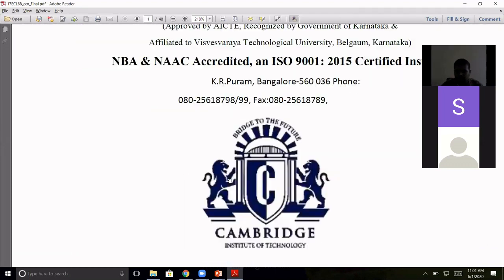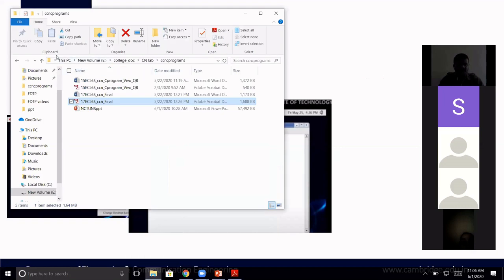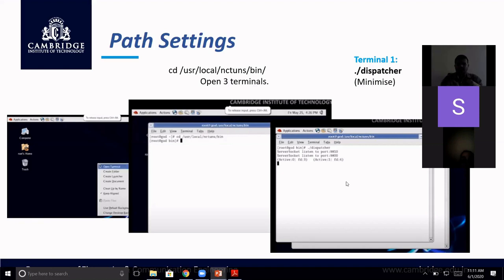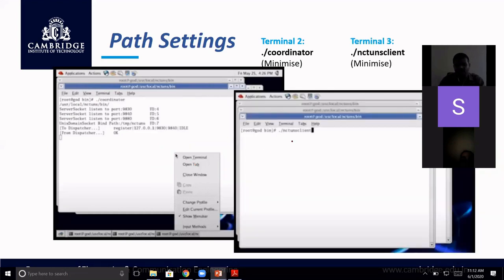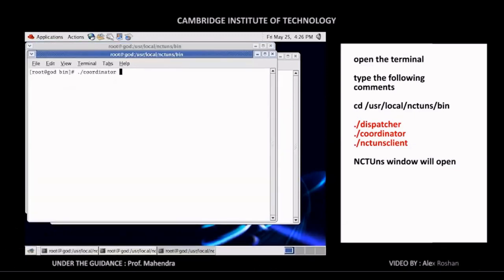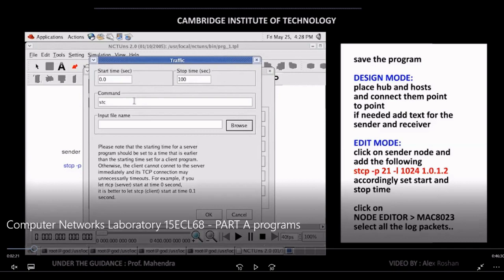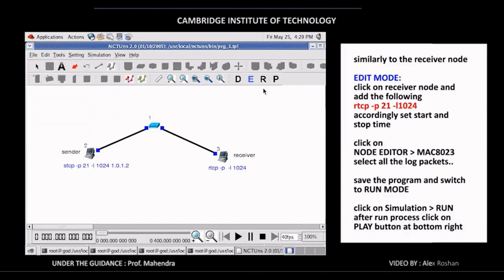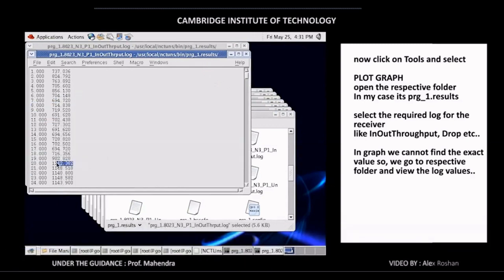Computer Networks laboratory 17ECL68 Instruction session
vtu Computer Networks Laboratory 15ECL68 - PART A simulation programs.

Part-B
Those who don't have a laptop or desktop I request you use this link for C program compiling via online compiler with this link.

part-A

Experiment 1

Implement a point to point network with two nodes.
Analyze the network performance by setting the queue
size and varying the bandwidth.

Please find the below link to access CN Lab Software please download during your free time. install on a laptop or desktop.